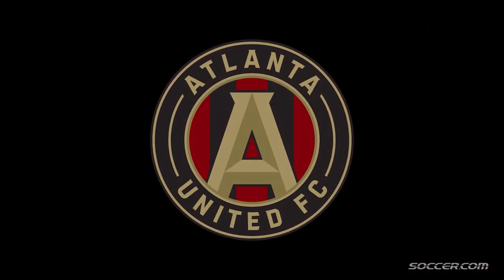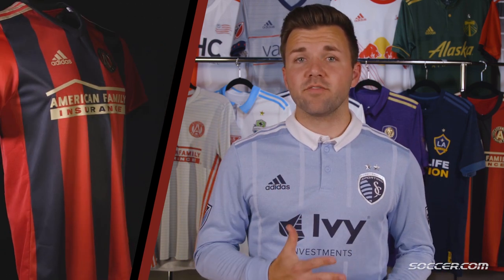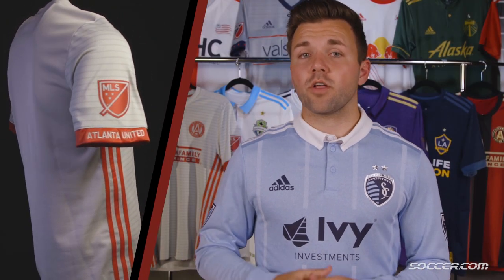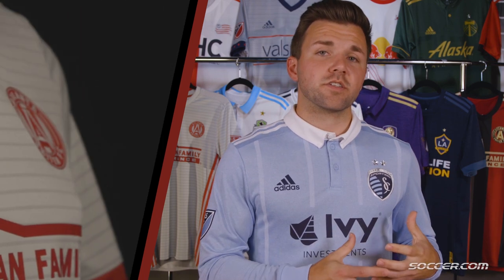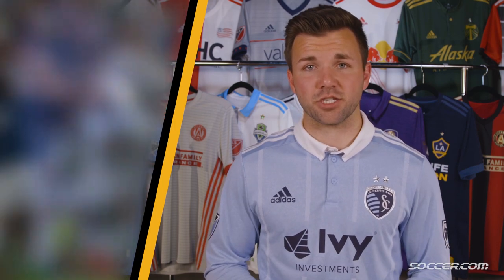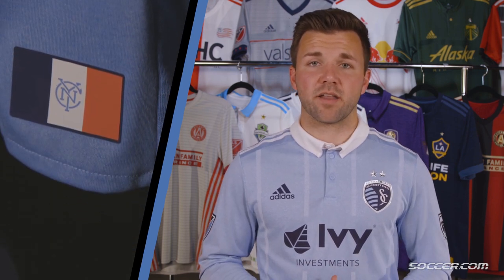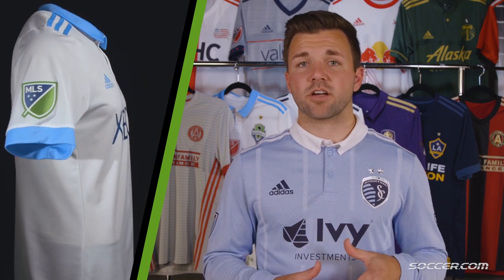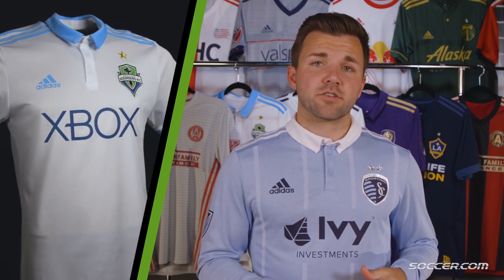2017 MLS jerseys: New year, new looks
Major League Soccer is celebrating its 22nd season this year with the introduction of two new clubs — Atlanta United and Minnesota United — fresh faces and even more competition for the coveted MLS Cup.

Here we take a look at the most popular and unique new jerseys to be worn by MLS clubs, including reigning champions Seattle Sounders FC, NYCFC, Orlando City and others.